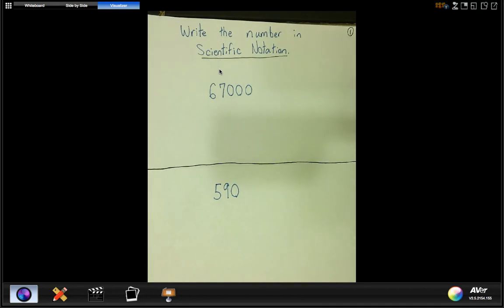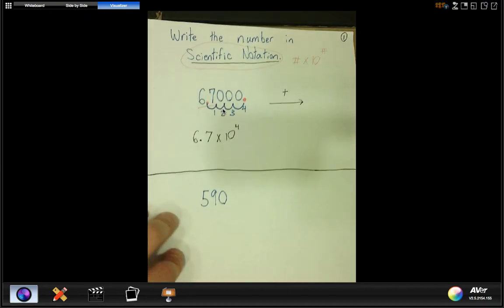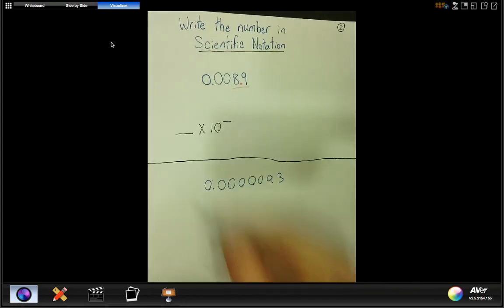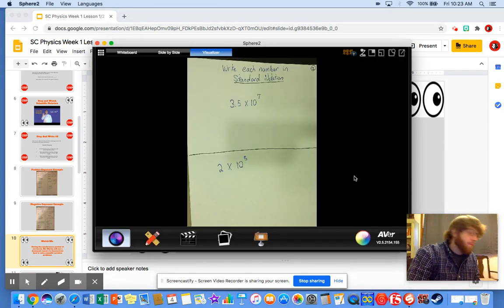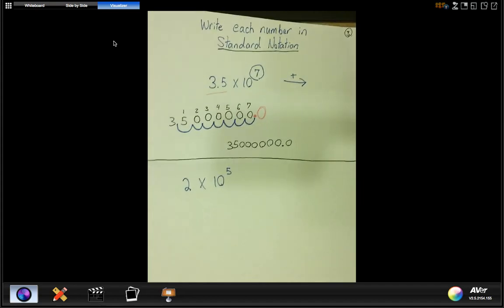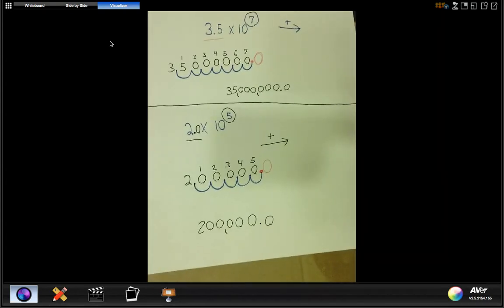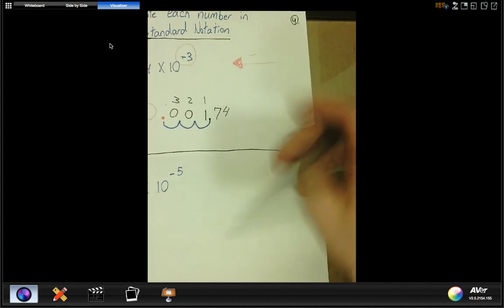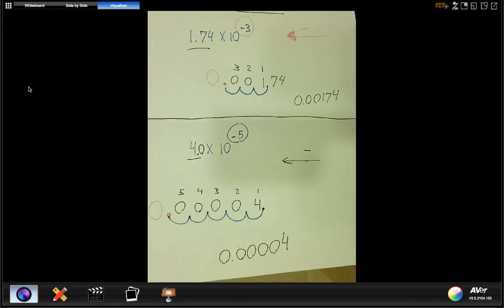Scientific Notation Examples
Week 1 Lesson 1: Scientific Notation Examples